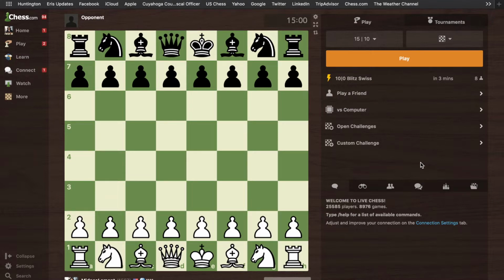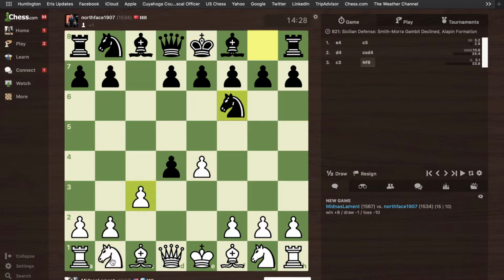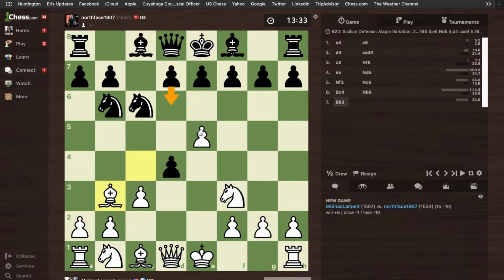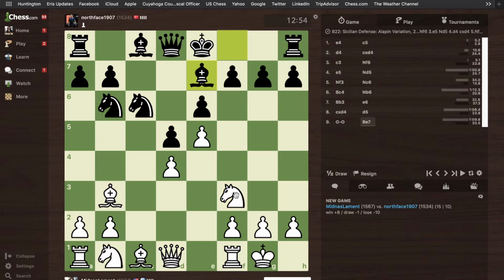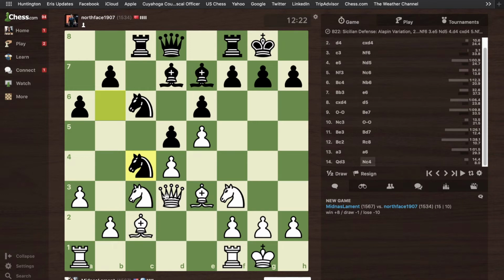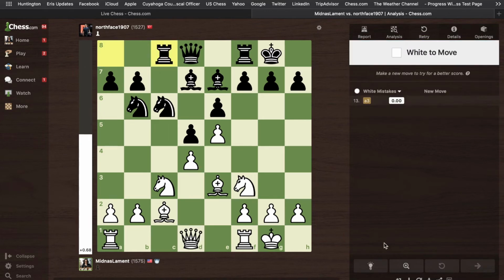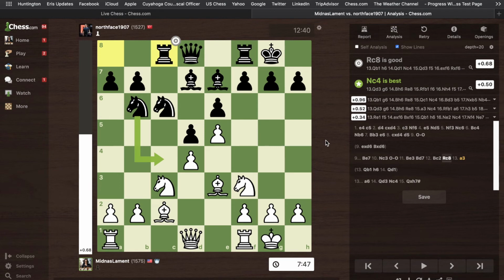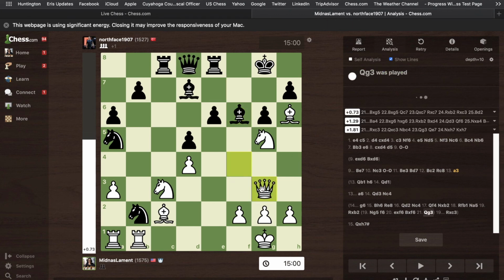A Slip and a Fall (Alapin Sicilian)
In this 15/10 training game on chess.com I run into yet another opponant who insists on playing quickly.  Unfortunately, playing too fast has one problem... sometimes you miss something!  You'll see what I mean in the video.

As always... Happy Checkmating!

-Stacia